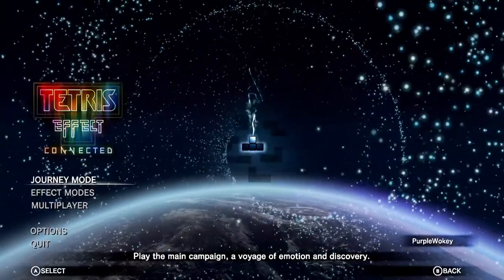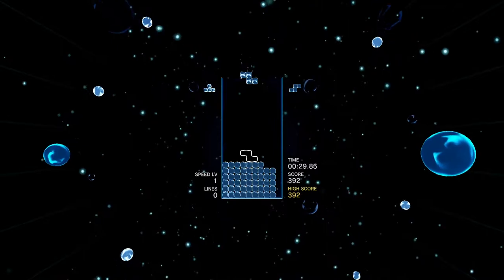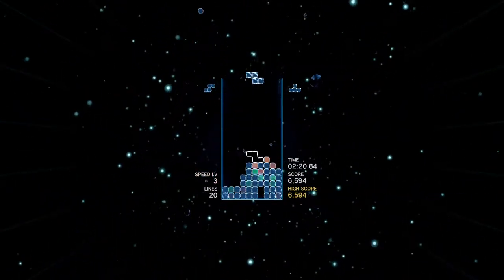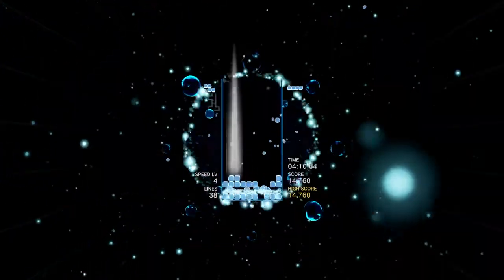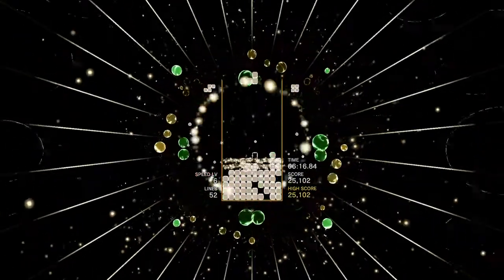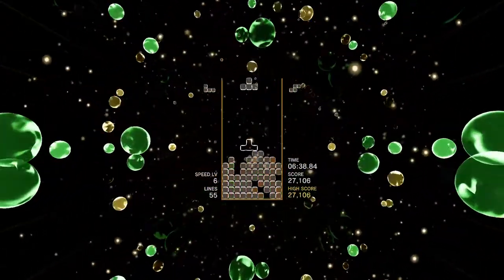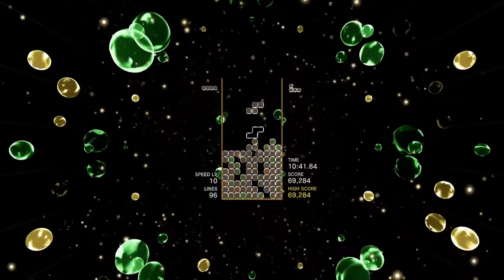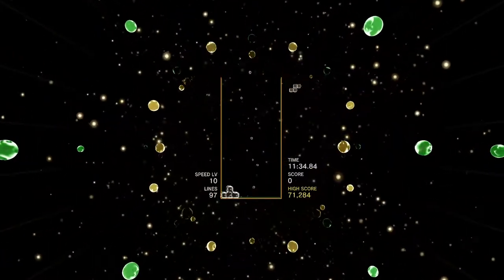Relaxing after work with Tetris Effect!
Wokey please blink